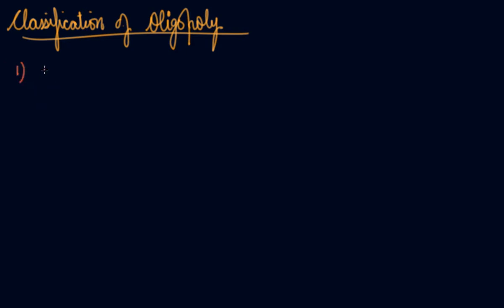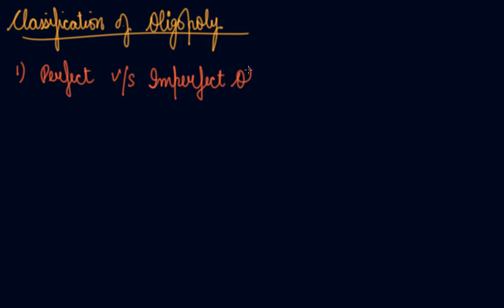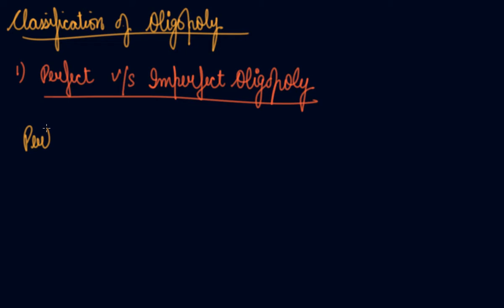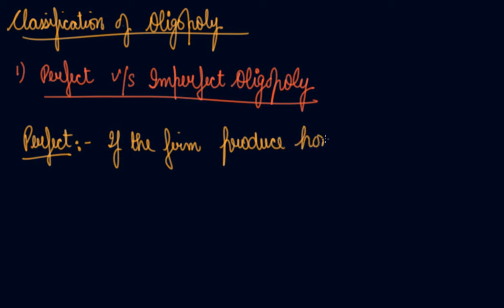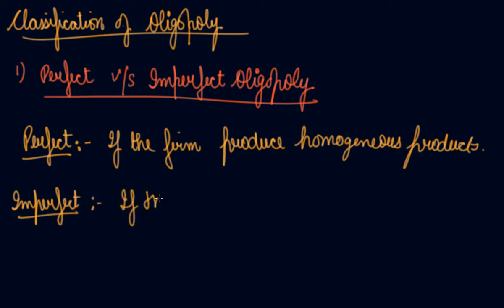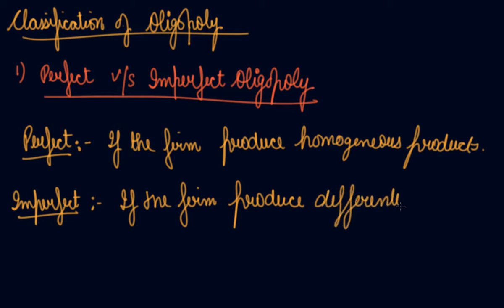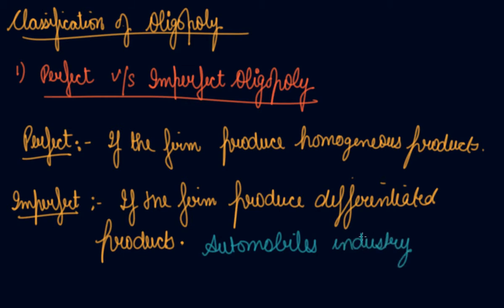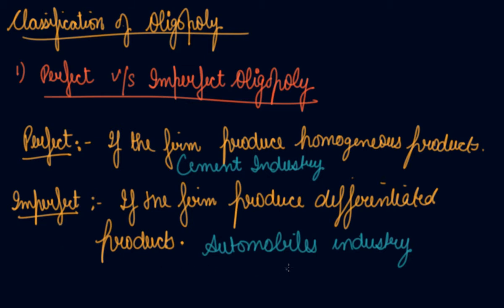Classification of Oligopoly | Class 12 Microeconomics Forms of Market and Price Determination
Classification of Oligopoly | Class 12 Microeconomics Forms of Market and Price Determination by Parul Madan